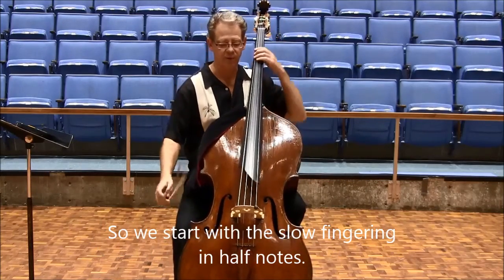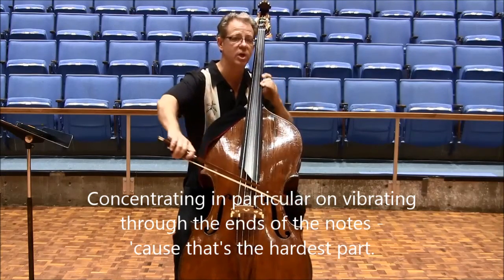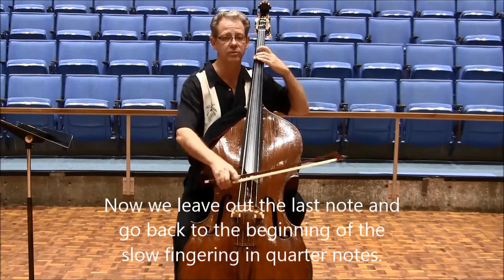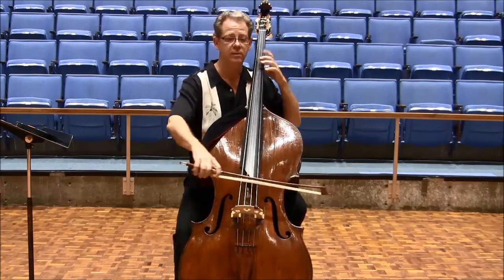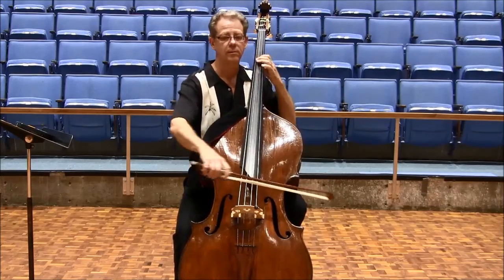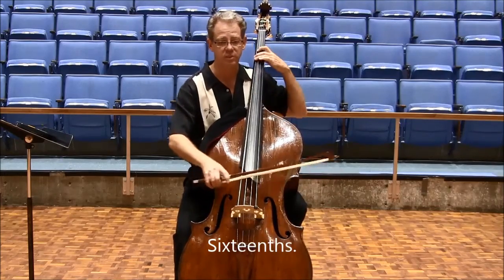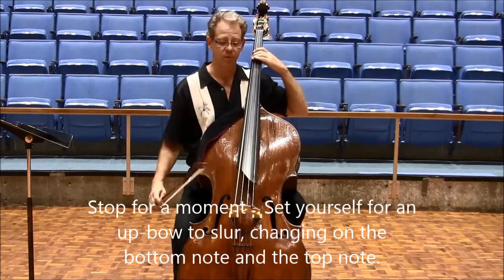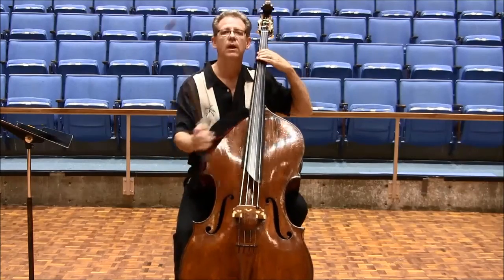Miraculous Arpeggio Fingerings for the Double Bass - 2 8va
A demonstration of the of the suggested practice routine for the 2 octave Dr. Morton's Miraculous Arpeggio Fingerings for the Double Bass

Dr. Mark Morton is Associate Professor of Double Bass at Texas Tech University

Dr. Morton is a guest artist at the PRISMA Festival every June

Dr. Morton also teaches at the Music For the Sake of Music Festival